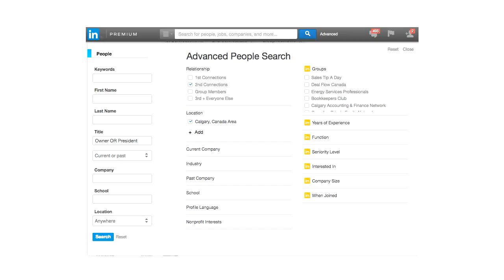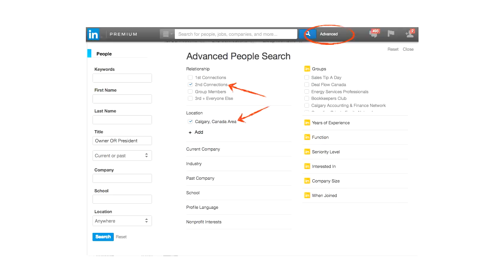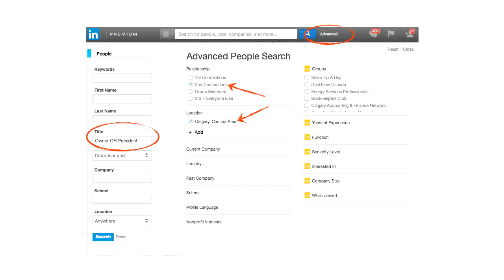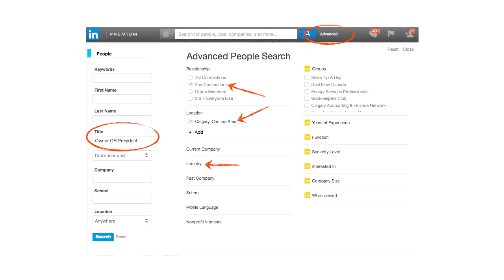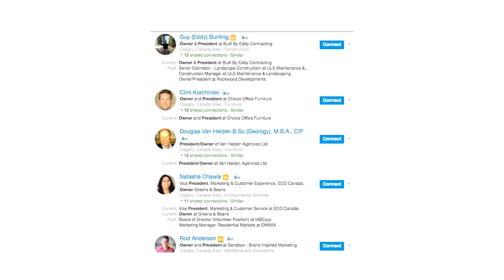Bookkeeping Marketing Tip 4 LinkedIn Premium Member Outreach